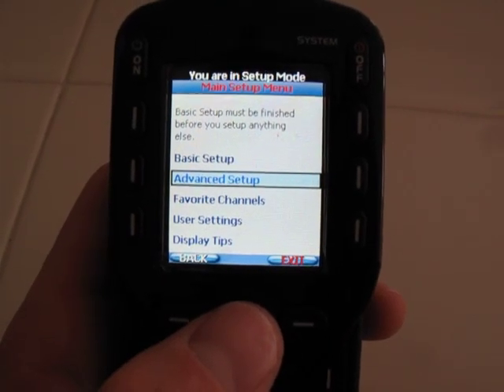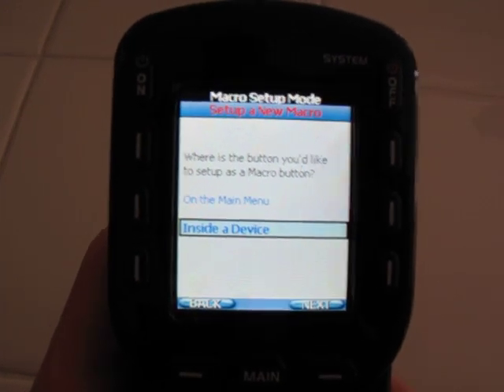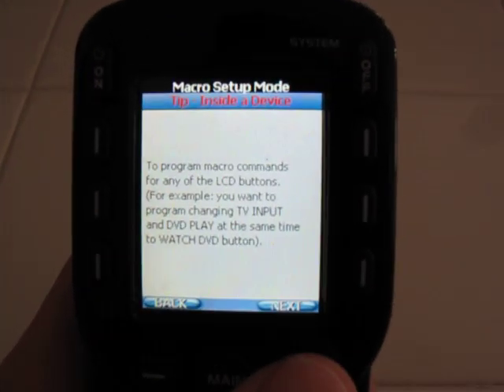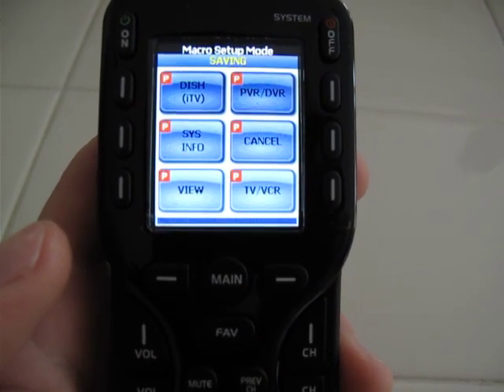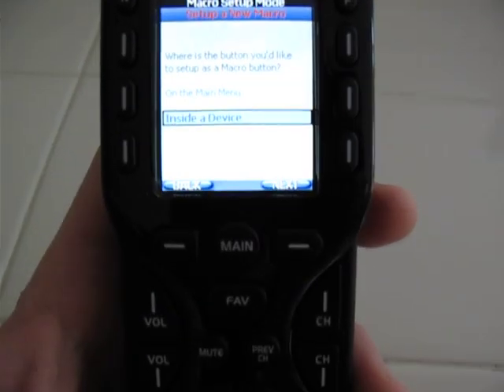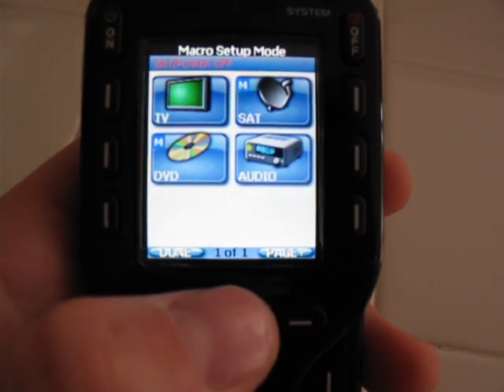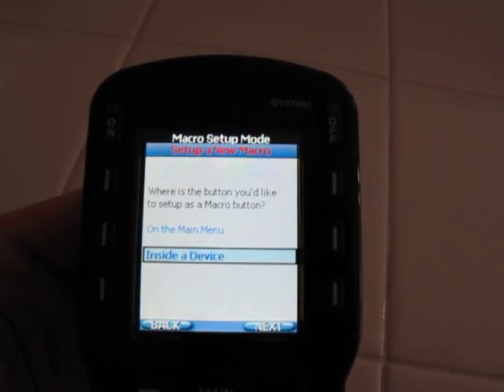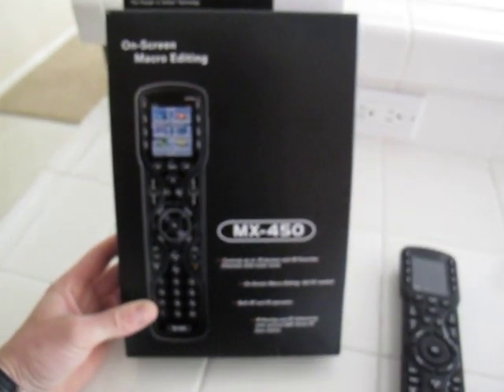How to Program a URC MX-450 [Home Theater]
Hello YouTube, here is a tutorial that I thought you might find helpful. I will outline how to program a Macro on a URC MX-450 Universal Remote Control.  If you find this Video Helpful please leave us some feedback.
Thanks
Theater Monster

Theater Monster Is a Custom Home Theater Integrator Located in Murrieta, Ca. We specialize in Home Audio Video systems and Custom Installation. Services include; Flat screen tv installations, Home Theater design and set-up, Remote Programming, Smart Homes, Pre-wire, and Product Sales.